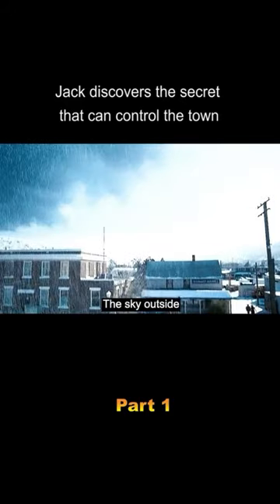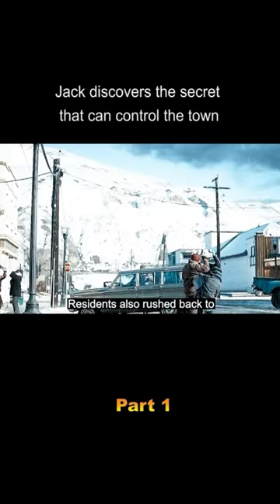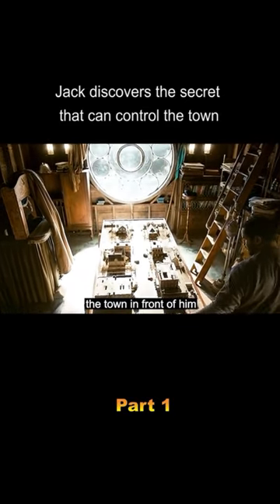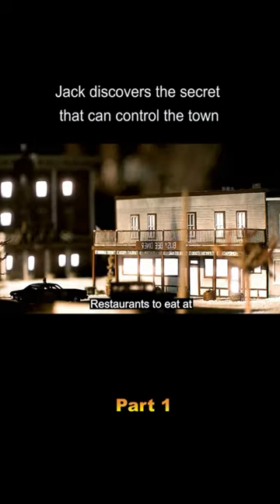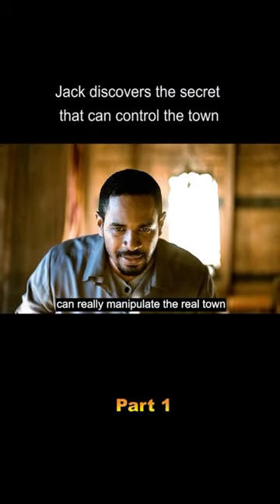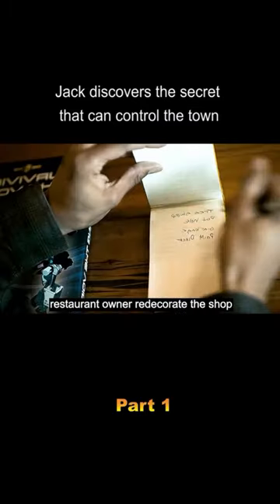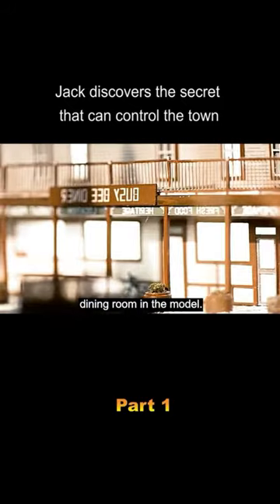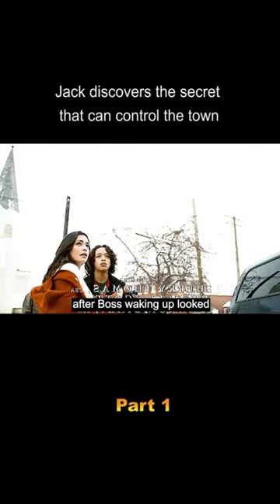Watch till the end 😮